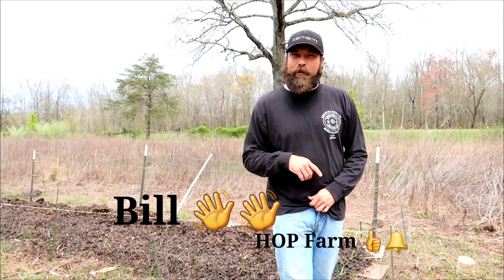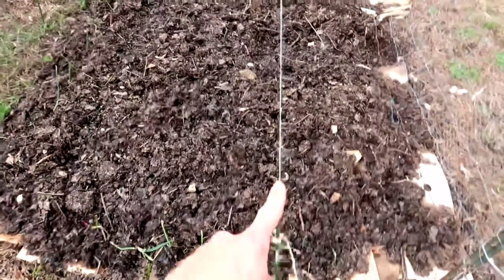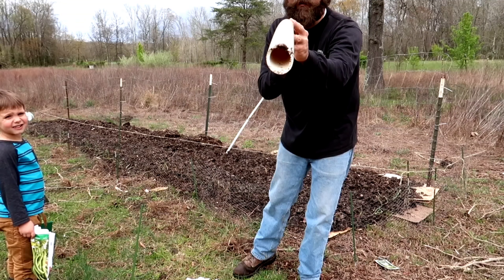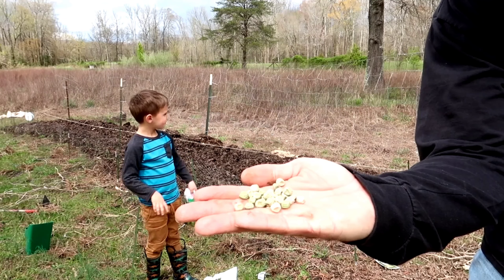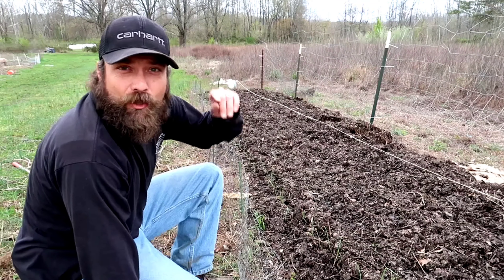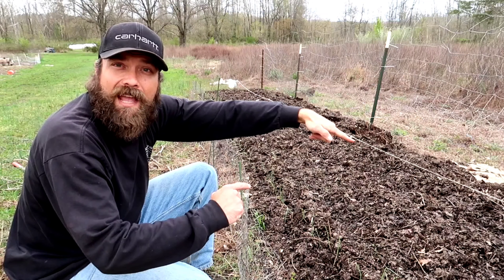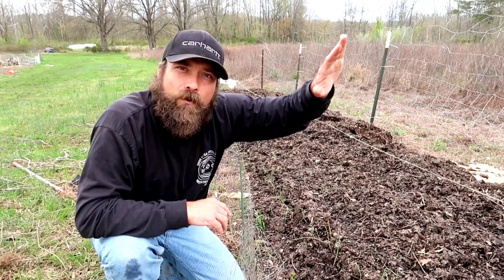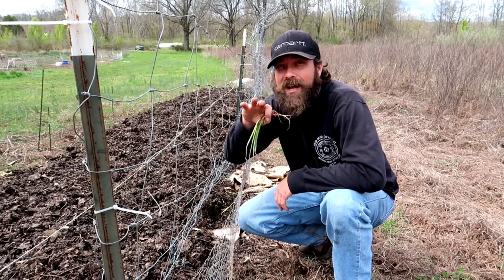How To Stack Multiple Different Plants In Your Garden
In this video, my nephew Conner and I are going to finish off planting a 50 foot by 5-foot garden bed. In this one garden bed, there will be 7 different varieties of food grown. So if you're interested in starting your own garden or just want to add more to the one you already have I hope this helps!